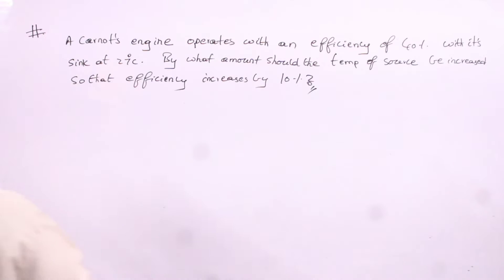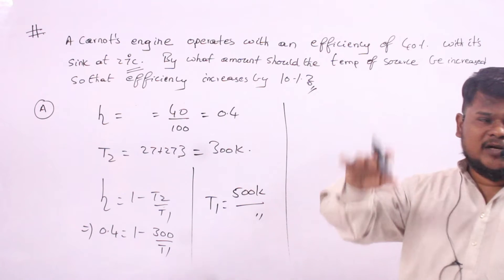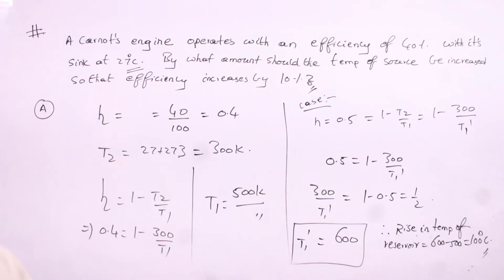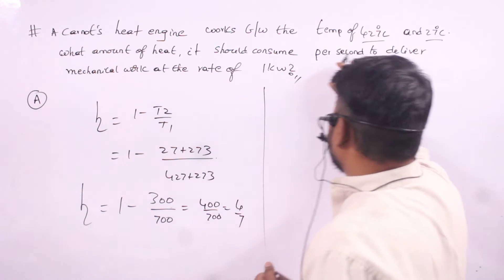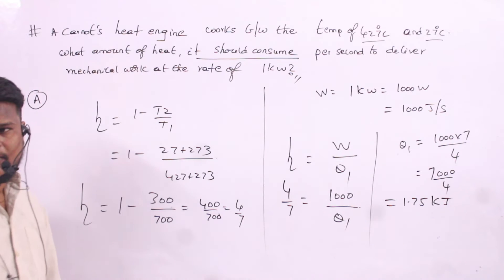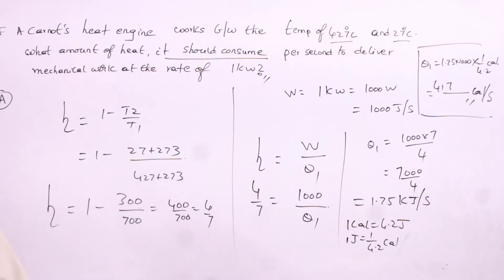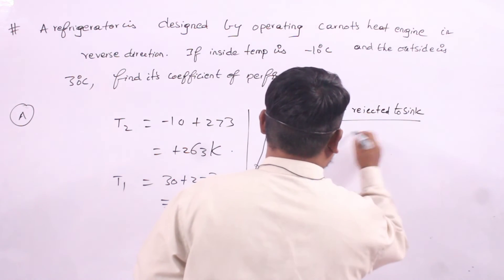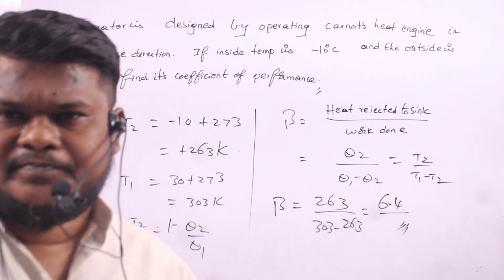L-5//ADDITIONAL PROBLEMS ON CARNOT CYCLE//REVERSE HEAT ENGINE//THERMODYNAMICS.